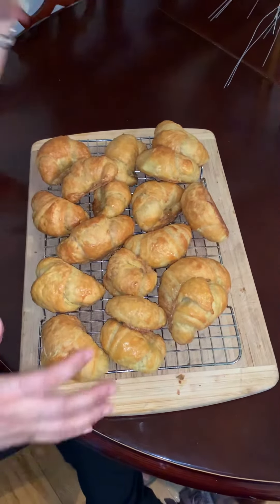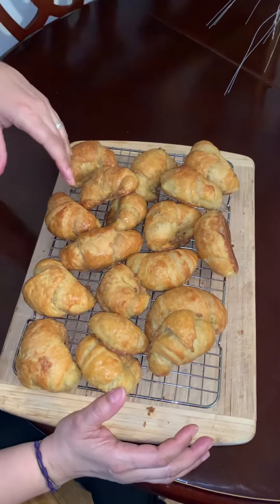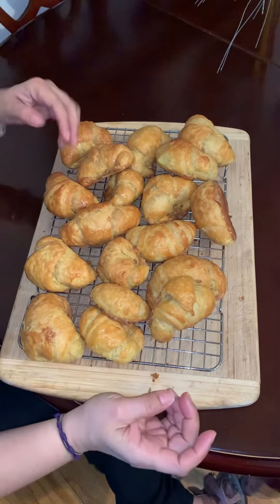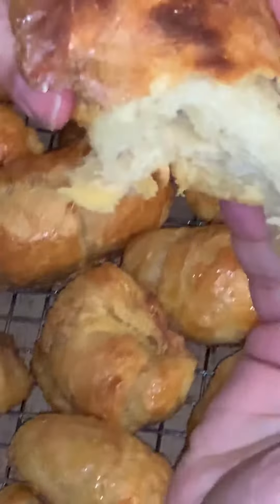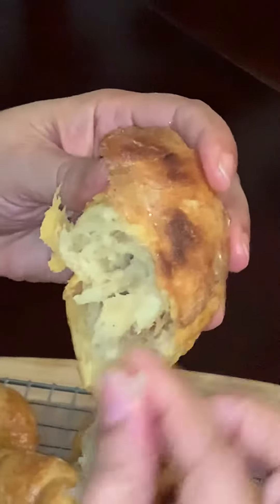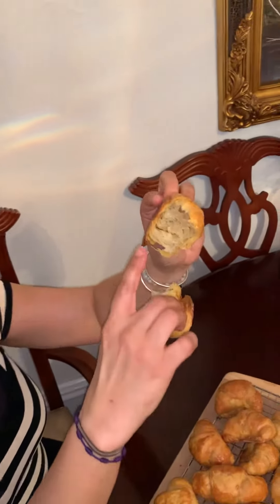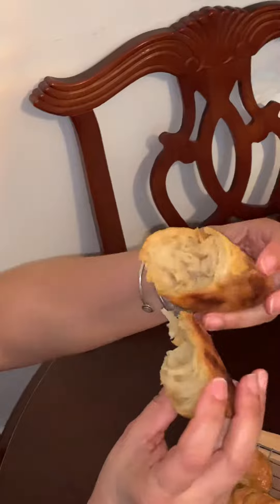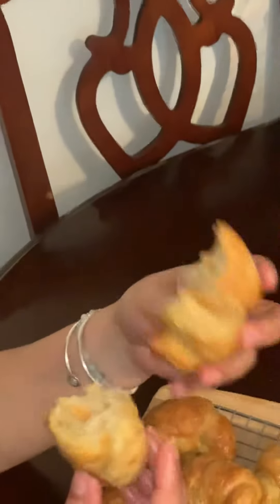Infinite Butter Sourdough Croissants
@Infinit_butter presenting our Mini-Croissants  freshly bake using sourdough or Masa Madre
I assure you’ll love this Mini-croissants that can be accompany with coffee or hot chocolate , also adding any kind of sweet preserve for snacks